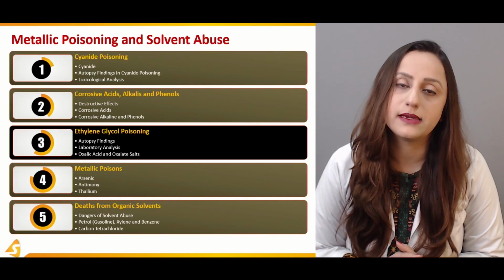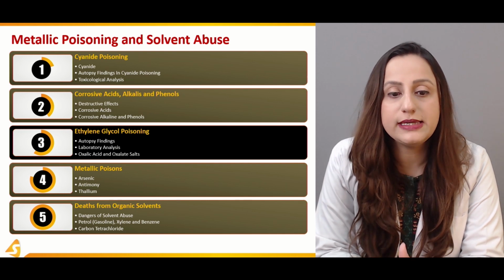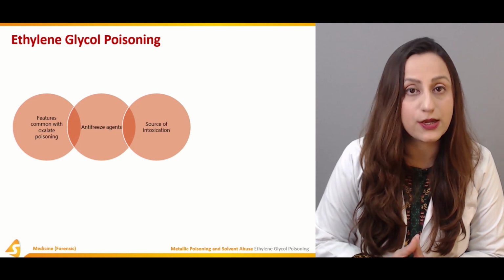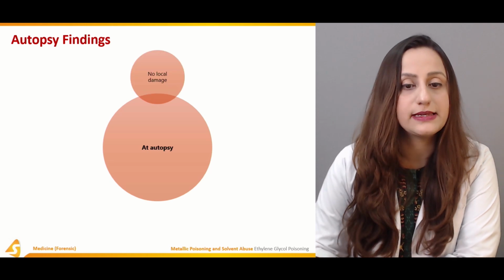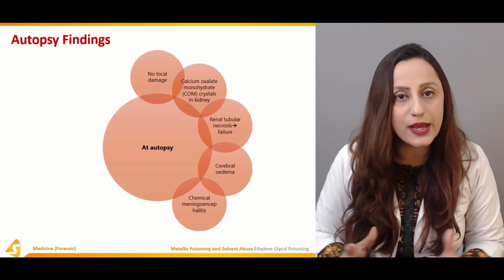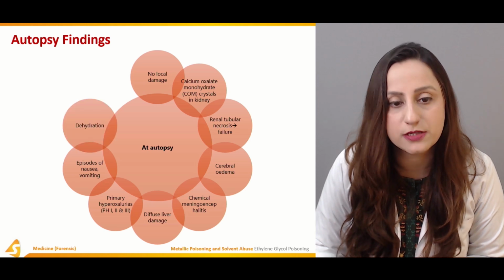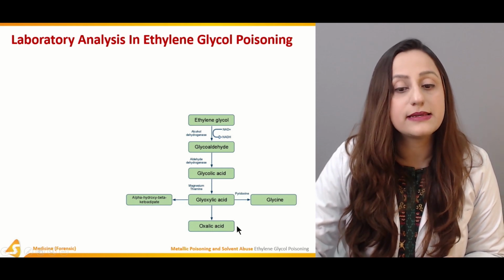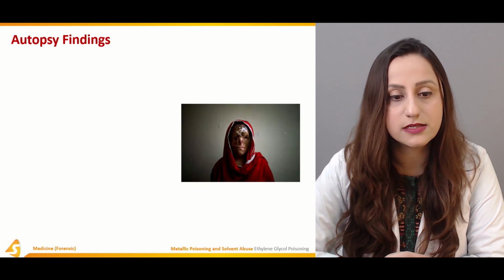Metallic Poisoning and Solvent Abuse | Ethylene Glycol Poisoning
This sqadia.com medical lecture aims at a thorough discussion on metallic poisoning and solvent abuse. From highlighting cyanide poisoning to corrosive acids, alkalis, and phenols, our medical specialist Dr Hina Khan has extensively explained every concept. Additionally, ethylene glycol poisoning alongside metallic poisons has been deliberated. Moreover, deaths from organic solvents have been described.

▬ 📃 Cyanide Poisoning
Firstly, an overview has been put forward. Following this, cyanide along with the autopsy findings in cyanide poisoning has been thoroughly explained. Moreover, toxicological analysis has been brought under discussion.

▬ 📜 Corrosive Acids, Alkalis, and Phenols
Initially in this section, destructive effects have been highlighted. Subsequently, corrosive acids have been elaborated on in detail. Conclusively, our educator has shed light on the corrosive alkaline and phenols.

▬ 📃 Ethylene Glycol Poisoning
At the onset of this section, autopsy findings in conjunction with the laboratory analysis have been brought under consideration. Afterward, oxalic acid alongside oxalate salts has been explicated.

▬ 📜 Metallic Poisons
Metallic poisons are the objective of this section. In the beginning, arsenic has been explained. Later, our educator Dr Hina Khan discussed two other metallic poisons called antimony and thallium.

▬ 📃 Deaths from Organic Solvents
In the commencement, the dangers of solvent abuse have been described. Moving further, petrol along with the xylene and benzene has been extensively elucidated. Furthermore, carbon tetrachloride has been elaborated.